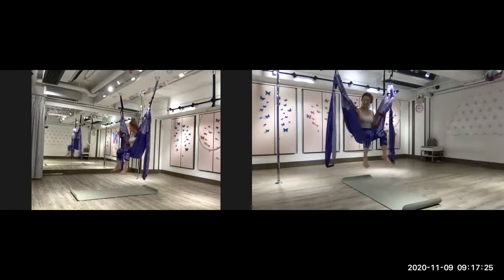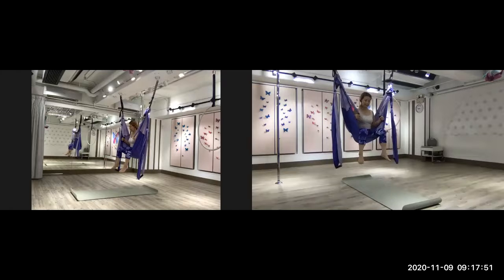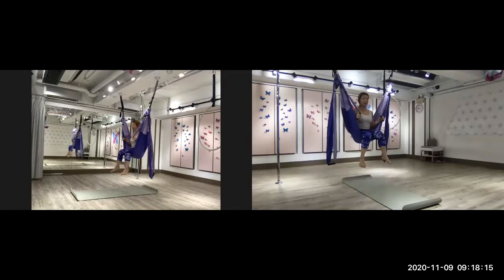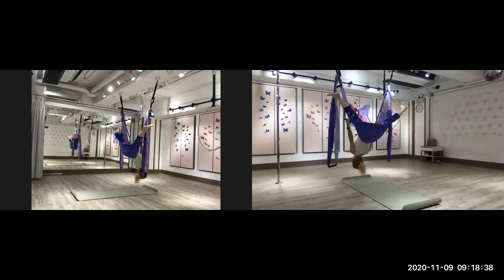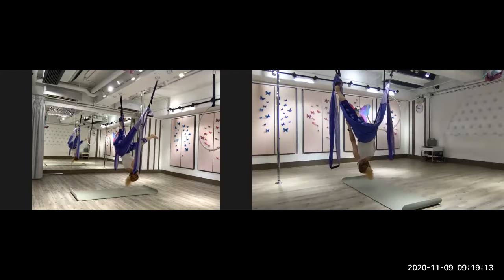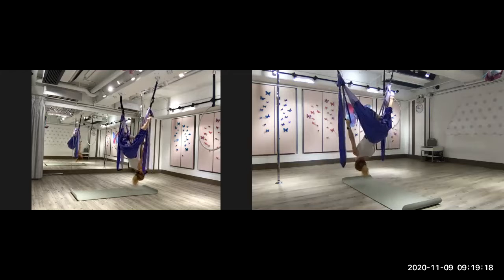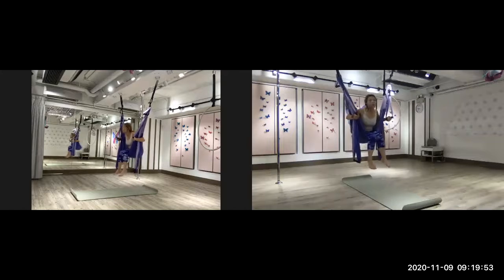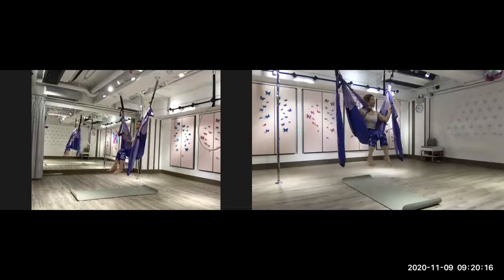Yoga Trapeze: Plow Pose